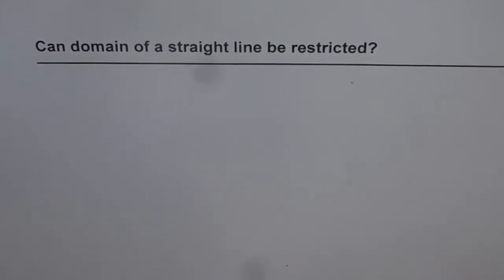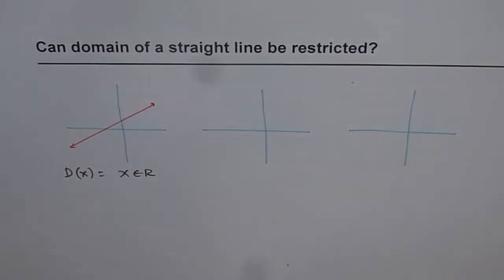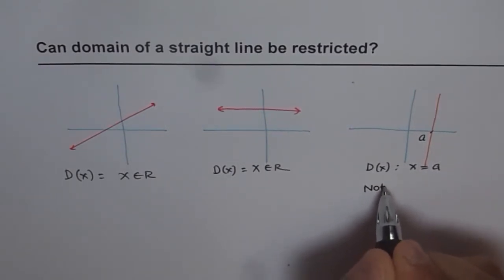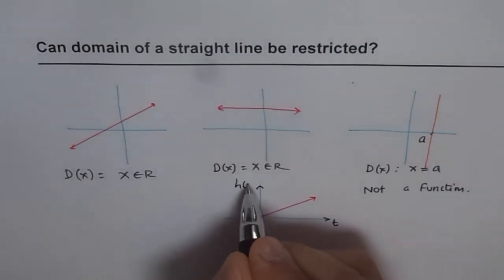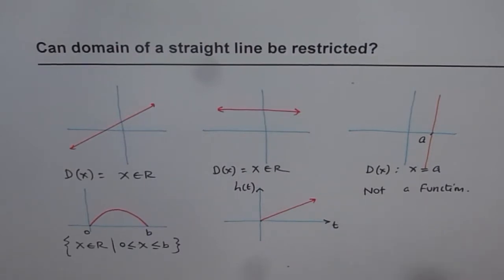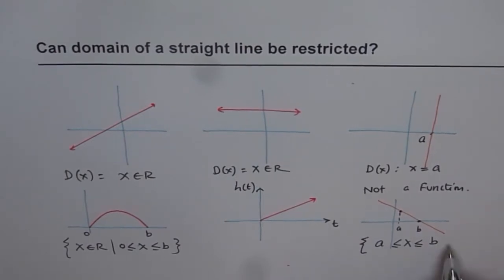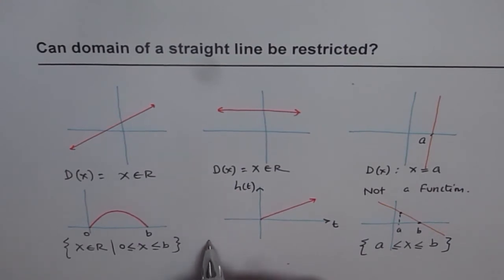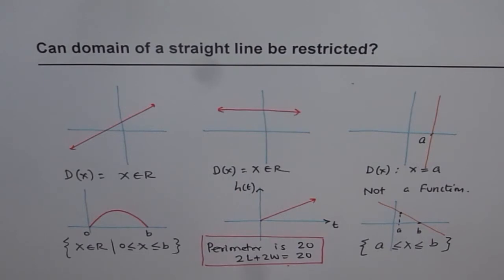Restrictions on Domain of a Linear Function